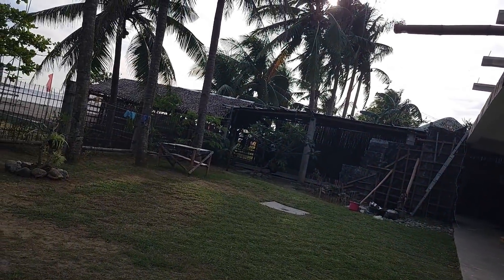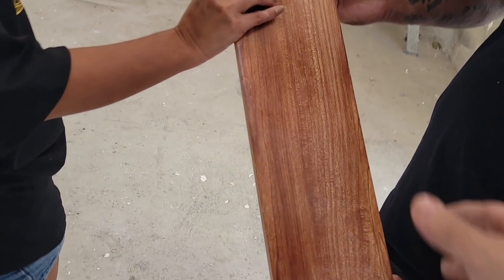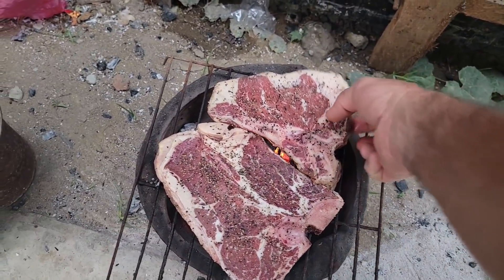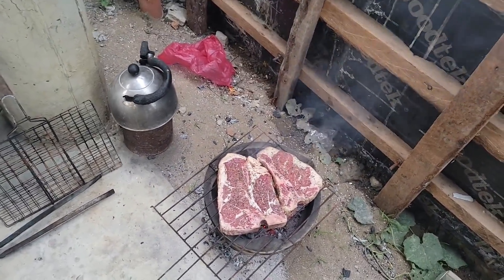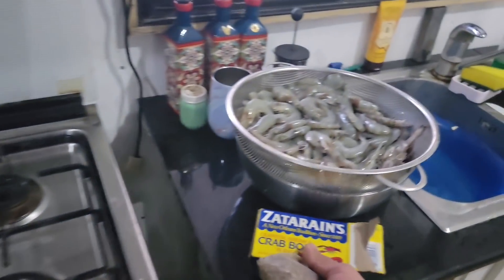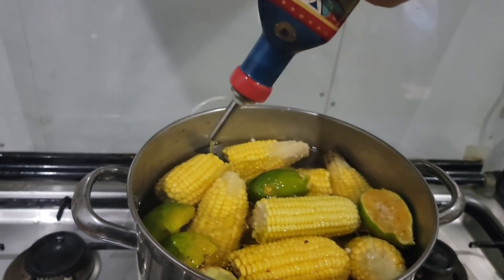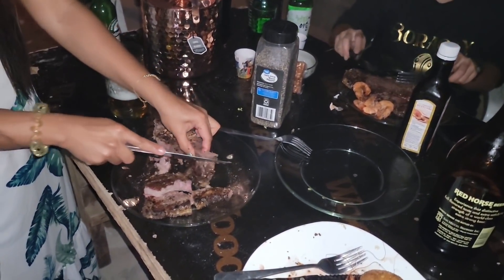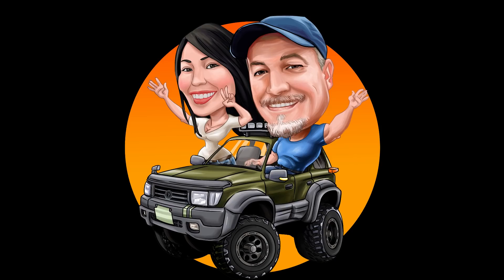James and Darryl's Low Country Cajun Boil and Angus Steaks Beach side Philippines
Two Proud USA Southern gentleman living the good life in the Philippines beach Side. Grill'n Boil'n Sipp'n Sing'n and Chill'n like we was raised to do.
Hope you all enjoy and maybe we can inspire you to also have a good time with somebody no matter of country, age or creed. Living the Good life always. Darryl thank you for coming and us having a good time. Keep singing those smooth tunes.